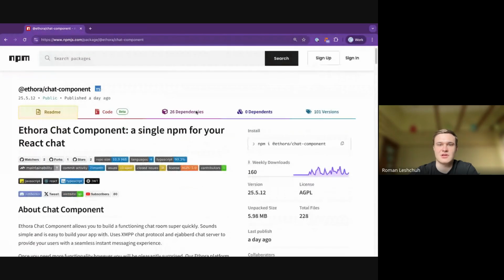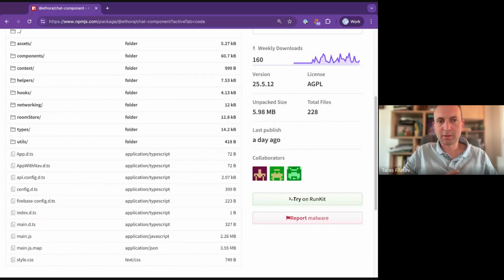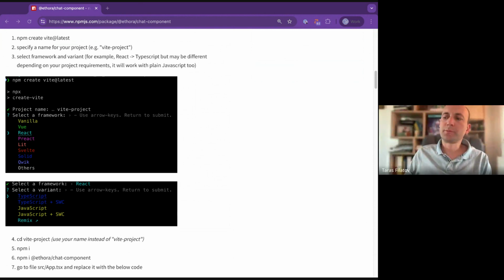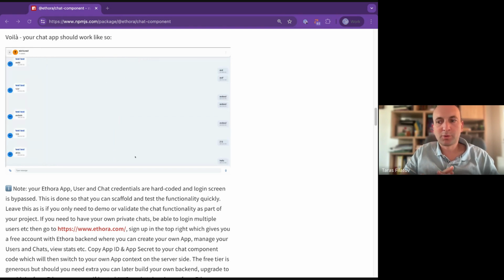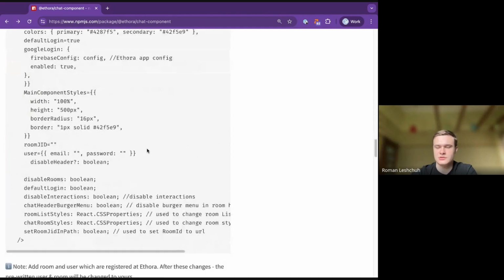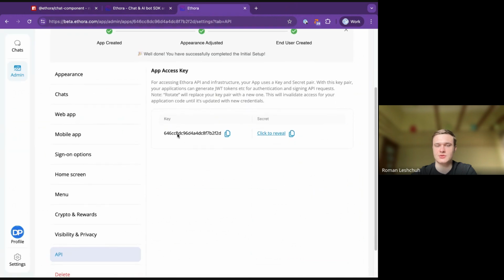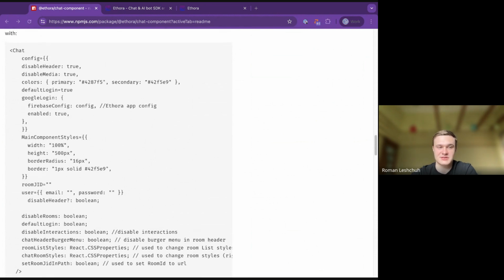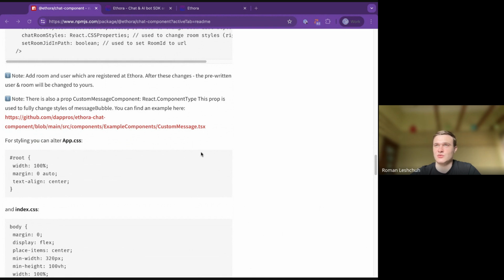Interview: The Ethora Chat Component NPM and what this means for building your own AI agent app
This is an interview call with Roman Leschuh, lead frontend software engineer at Ethora.

Roman explains what Ethora Chat Component is, as a React-based NPM package, and also together with Taras Filatov they discuss multiple aspects of component-based app development and what this means for building your own AI agent app.

SYNOPSIS:

WHAT IT IS AND WHY
Ethora NPM Chat Component - can you tell a little bit more about what it is?
Having an NPM package - how is it different from publishing this code on github?

STRUCTURE / ARCHITECTURE
What is the current structure of Ethora NPM Chat Component and what can be the possible future structure?
Nested NPM packages?

FRAMEWORKS AND VARIANTS
Let’s talk a bit about what frameworks selection means - Vanilla, React etc.
Same for variant - Typescript, Javascript, SWC.
What does this mean and which ones we support better, which ones it makes sense to support.

USE CASES
* Embed chat widget into a legacy software (web portal - useful for enterprise)
* Build a new web app for group chat or AI agent capabilities
* Build a new iOS/Android app
* integrate into a mobile app

* Wordpress?
How about a Wordpress website? Can this be used to add chat to a wordpress website?

Would v0, Vercel or Loveable be useful in building your own chat app or agent app, with or without Ethora NPM package?
Will they be able to handle backend, the networking layer, API and XMPP chat protocol?
Can Ethora NPM be used in AI assisted development?

WHAT THIS MEANS FOR BUILDING YOUR OWN AI CHAT APPS
How can anybody build their own AI Agent app.
If you want to release a chat AI agent as your own app, under your own name and branding, with custom features and for your own userbase, you still need to do all this app development heavy-lifting. You can’t just take ChatGPT and release it as your own app.
So this is exciting time for everyone who builds their own AI agent apps - the heavy-lifting is done for you by the Ethora Chat component NPM package!